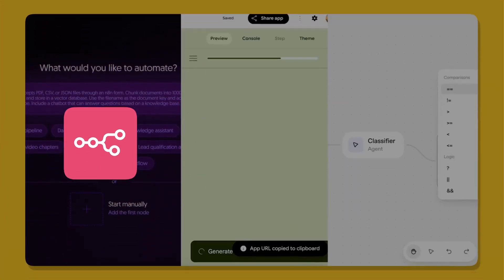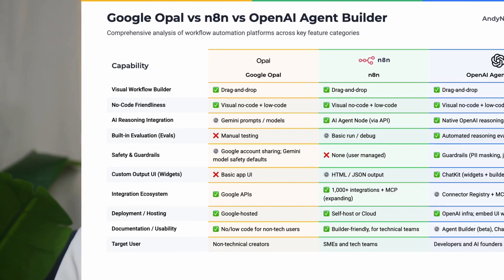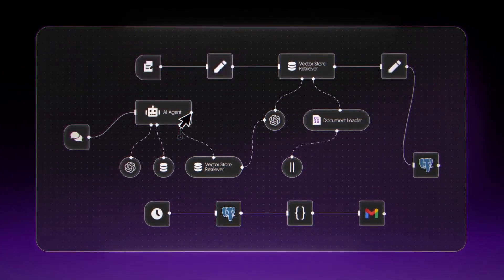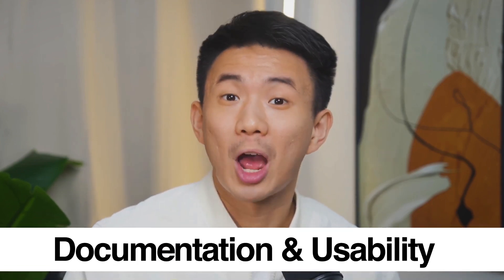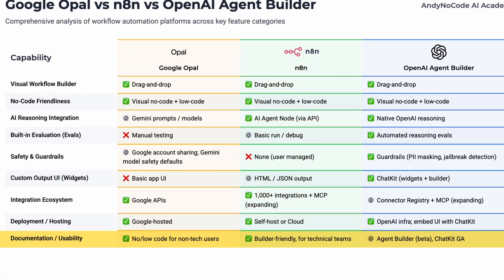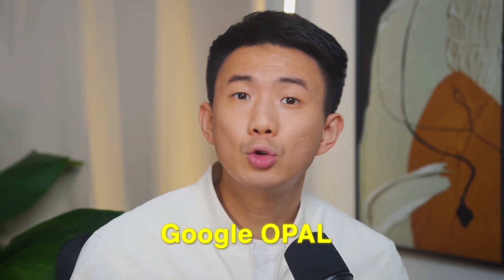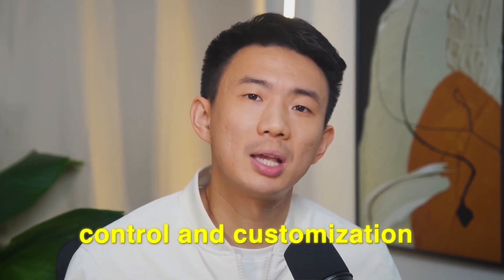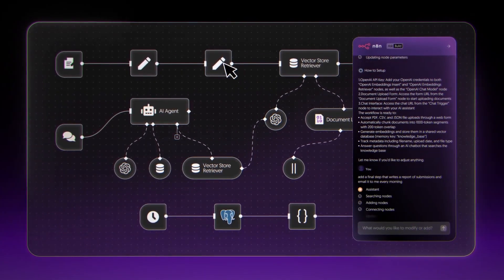I Built with OpenAI Agent Builder, n8n, and Google Opal — Here’s the Real Difference (in 8 Minutes)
📌  AI Website Design Early Access (3 Spots Left For Lifetime Access)

Timestamp
0:01:05 - Comparison
0:01:24 - Visual Workflow Builder
0:01:43 - No-Code Friendliness
0:02:15 - AI Reasoning Integration
0:02:51 - Built-in Evaluation
0:03:08 - Safety & Guardrails
0:03:35 - Custom Output UI
0:04:00 - Integration Ecosystem
0:04:34 - Deployment
0:05:03 - Documentation & Usability
0:05:21 - Target User
0:05:47 - Strategic Focus
0:06:15 - Final Thought